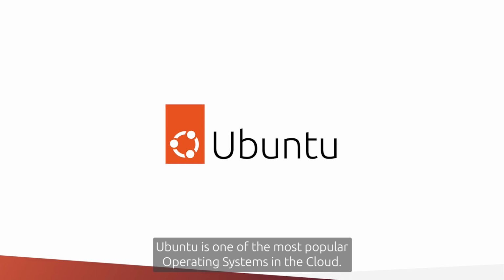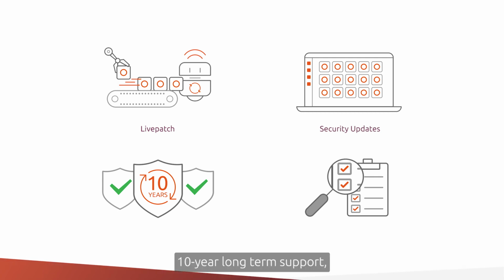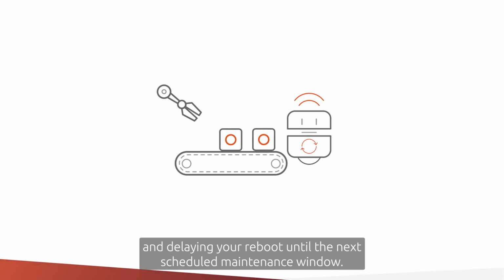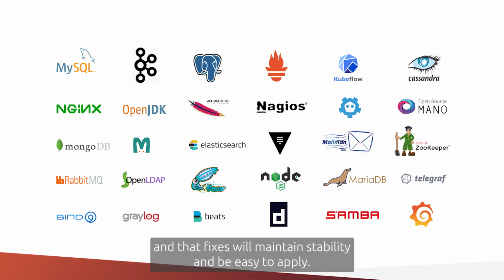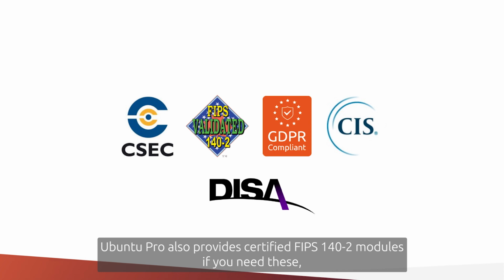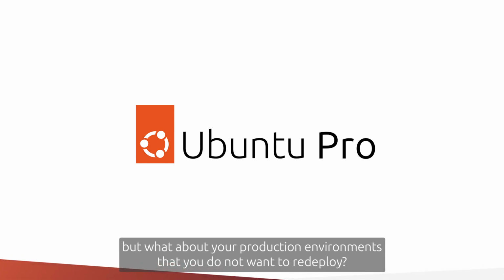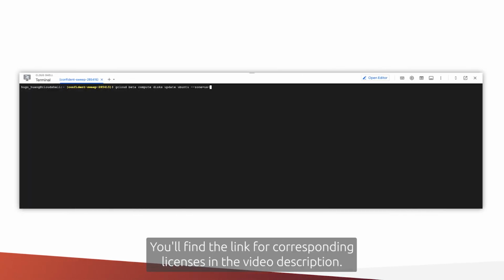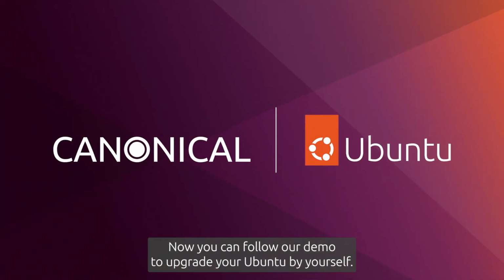Upgrade to Ubuntu Pro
‎ Watch this video to learn how to upgrade your Ubuntu LTS to Ubuntu Pro in Google Cloud.

And follow our social accounts